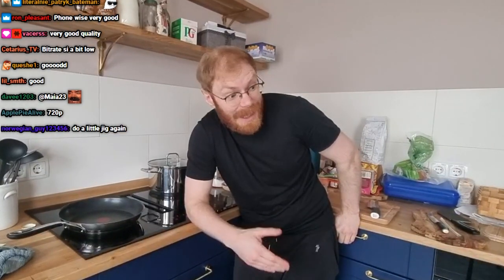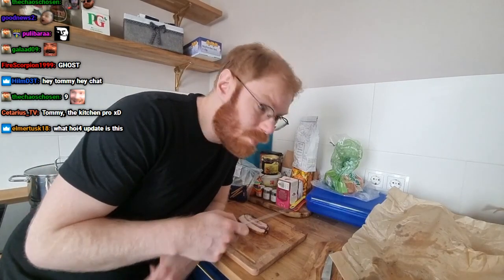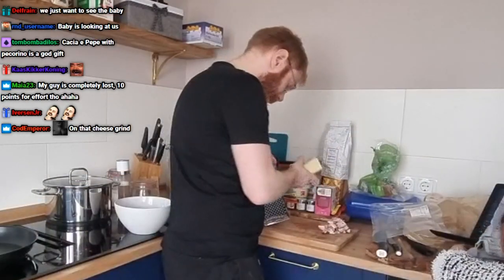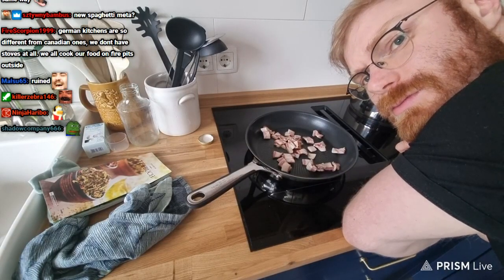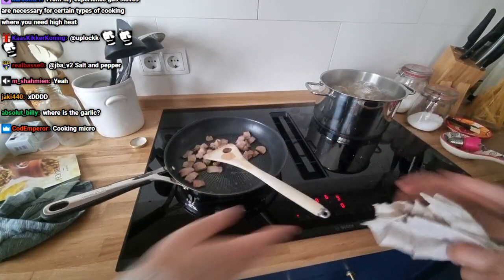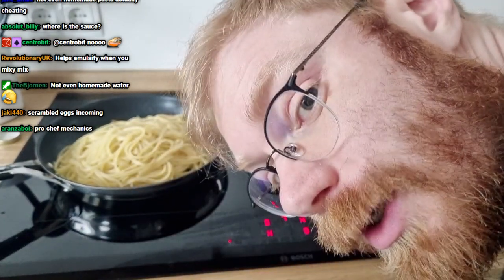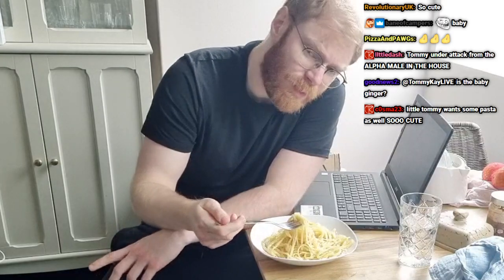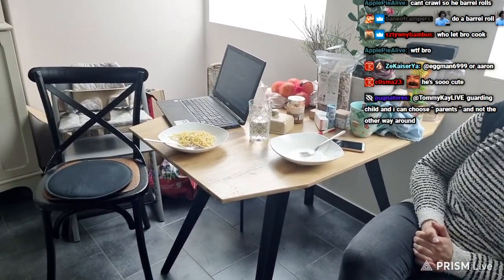This EASY Recipe Will Help You Get a GIRLFRIEND!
It's time for you to learn the easiest recipe out there to impress every girl or family member!
Tommy, the greatest HOI4 player known to times, will now teach you how to become the best cook of all times by learning how to cook.
And today, we are doing CARBONARA!

TommyKayVIBE is a channel where TommyKay watches everything from history videos and documentaries to random popular trendy and funny videos.
You can also find HOI4 gameplay here going from Hearts of Iron 4 Multiplayer to HOI4 Mods as well as Project Zomboid, Bannerlord and more!
Stay tuned and subscribe to the channel to always be kept up to date about the best of TommyKay Reacts, TommyKay Stories, TommyKay Highlights, funniest TommyKay moments from Hearts of Iron 4, Bannerlord and all the extra content about TommyKay!